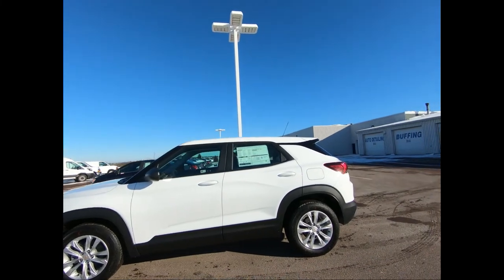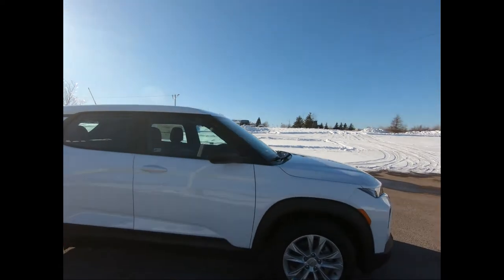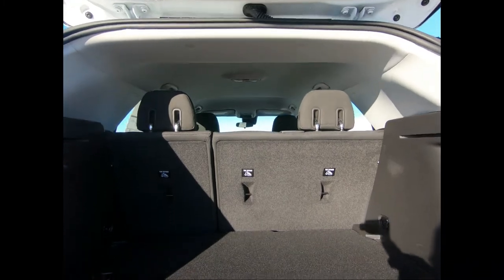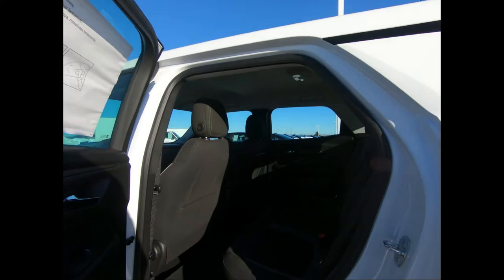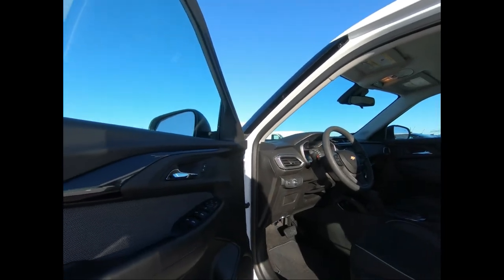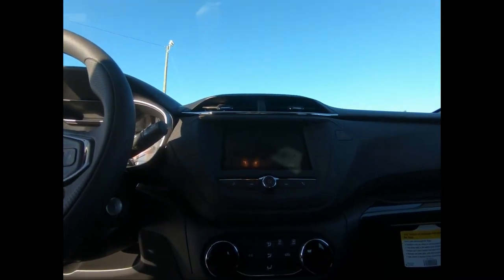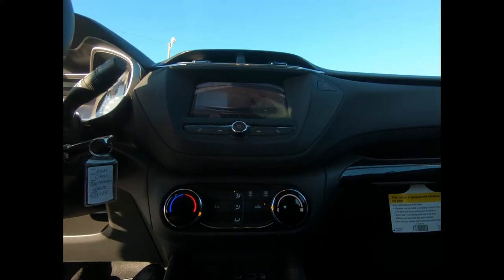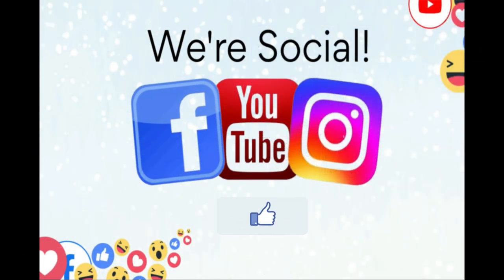2021 Trailblazer LS - Summit white